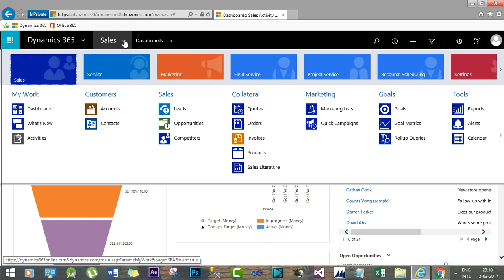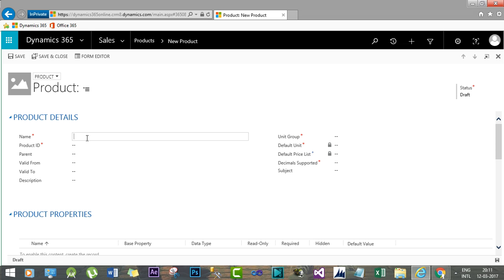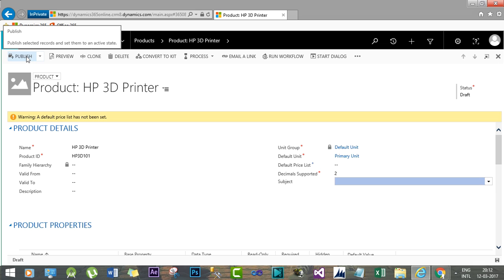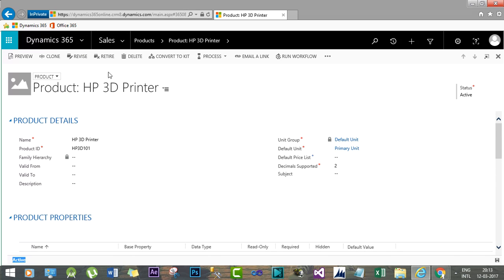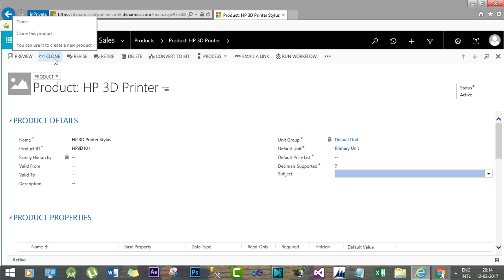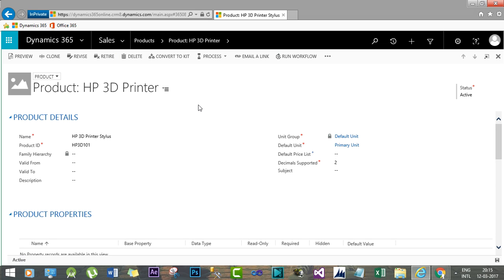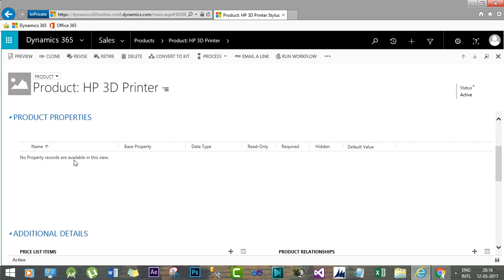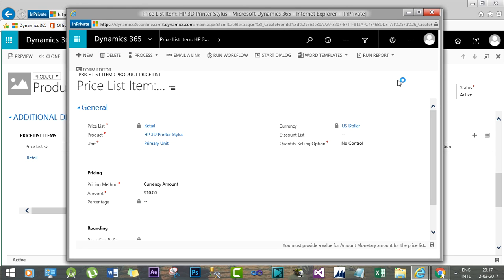Product Setup in Dynamics 365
This video explains the below points:This explains how to create product, Activate product, revise product, retire product, associate with price list and price list with discount list and unit group.